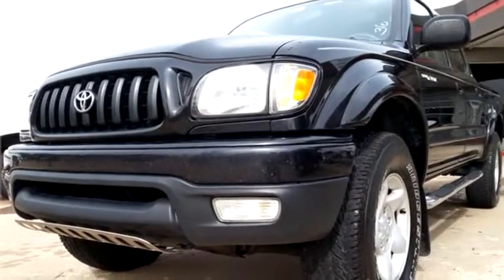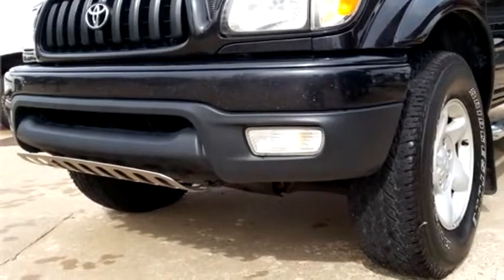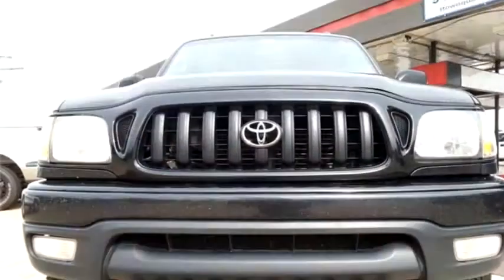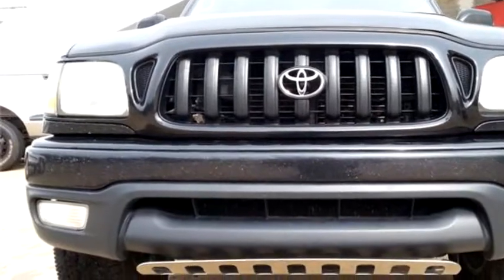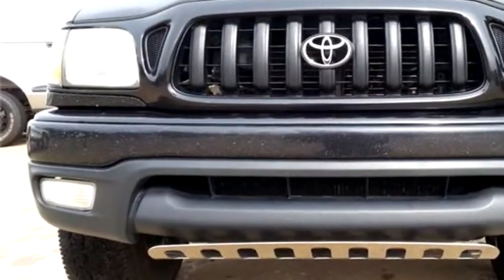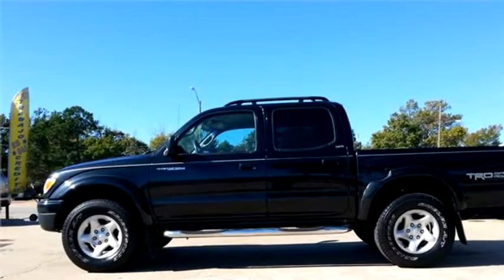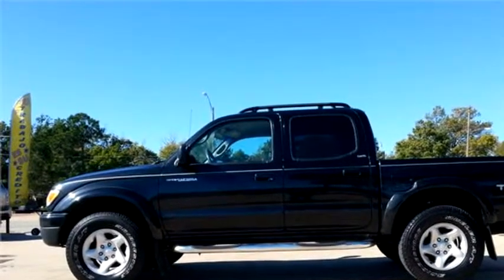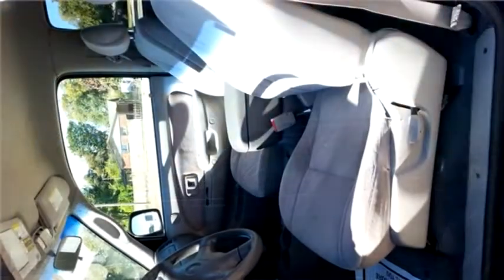2004 Toyota Tacoma $12950 by TTown Quality Cars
2004 Toyota Tacoma , PRERUNNER DOUBLE CAB V6 2WD, $12950, 181196 Miles , TTown Quality Cars, check more inventory from this dealership 8101 E Skelly Dr. Tulsa OK 74129 , , Automatic, Rear wheel drive, Ext Color: Black, Int Color:Gray, Body Style: Truck, Engine Size: 3.4L V6 DOHC 24V (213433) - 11/27/2014 11:16:27 AM - 11/26/2014 10:13:18 AM.